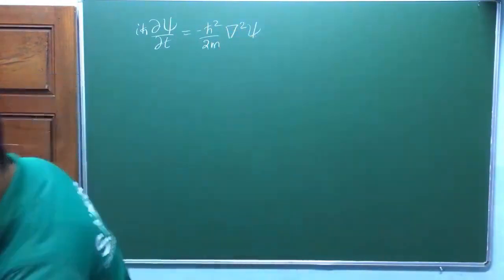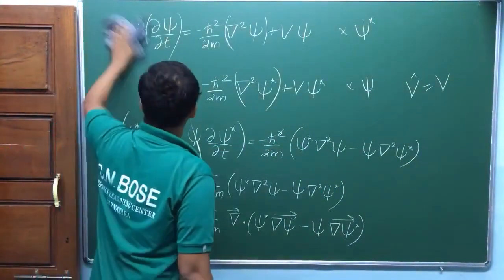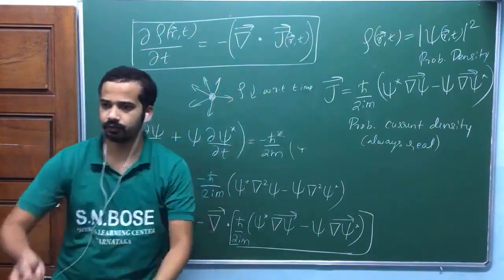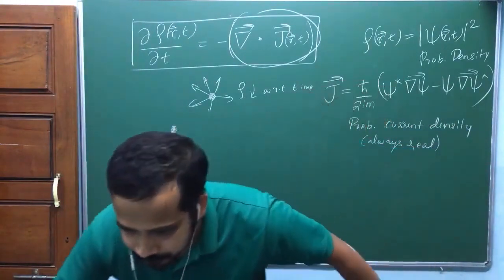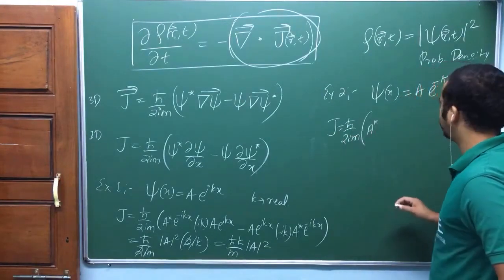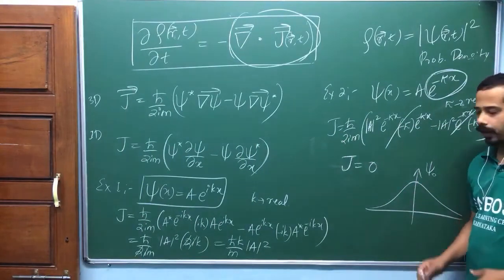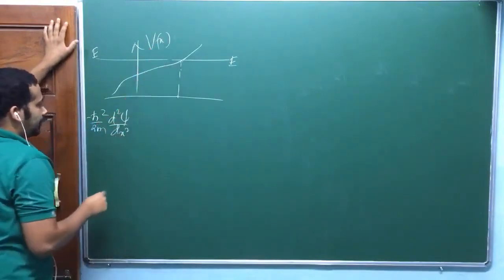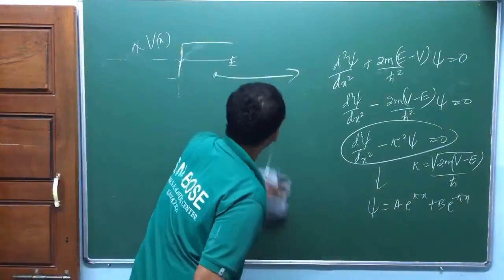Prob Current Density | CSIR-NET | GATE Physics | JEST | TIFR -GS | IIT-JAM Physics | QM 2.20